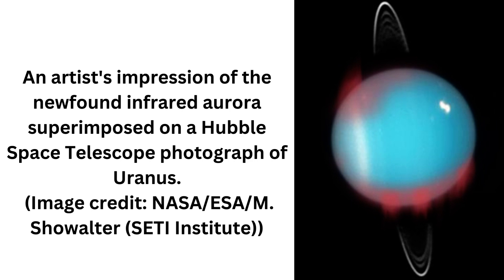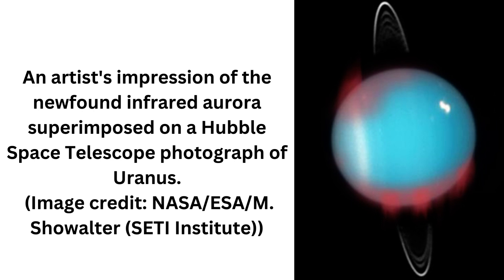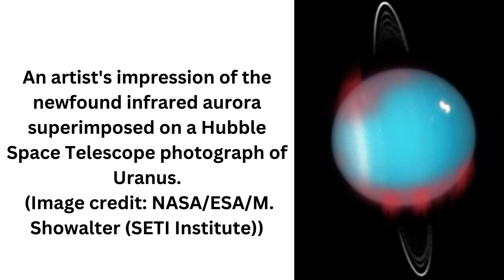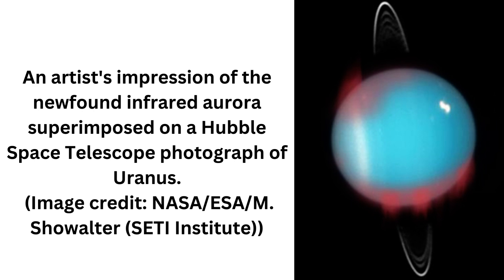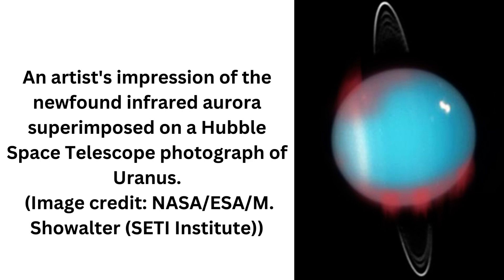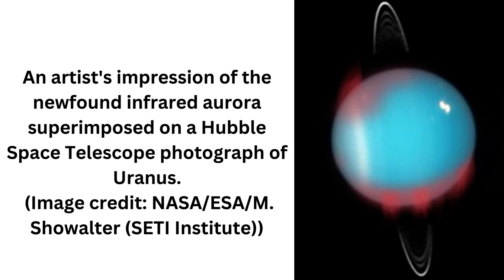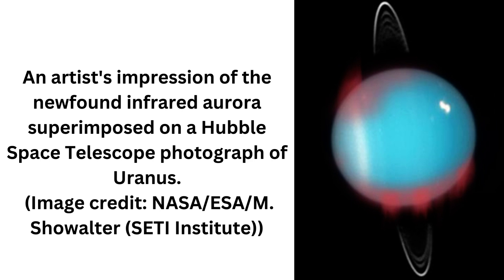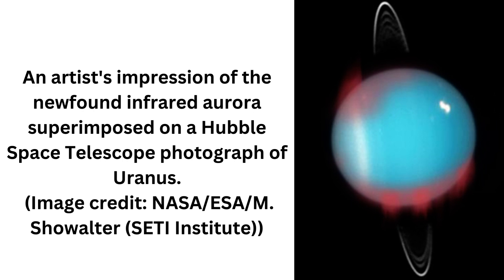Infrared aurora on Uranus confirmed for the 1st time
The Keck II telescope in Hawaii is the first to see the infrared glow on Uranus, caused by hydrogen molecules in the atmosphere becoming excited.